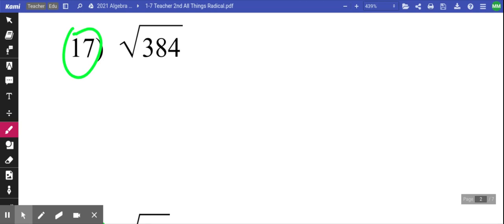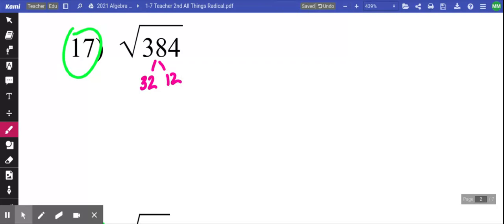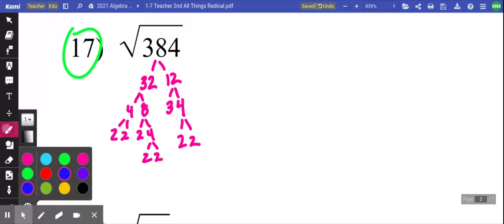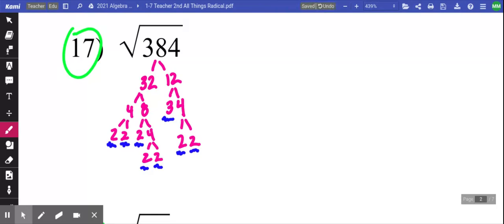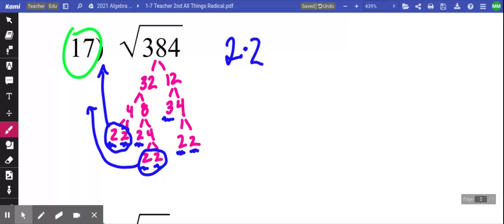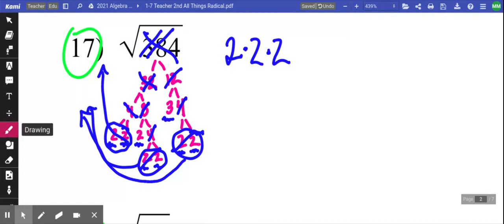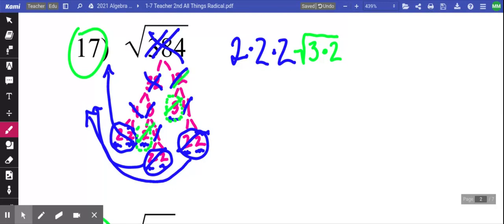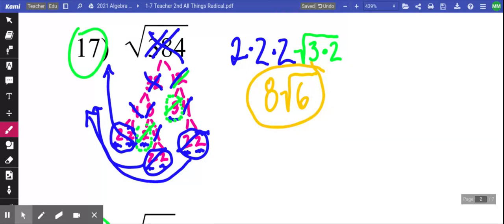1-7 Teacher 2nd All Things Radical.pdf